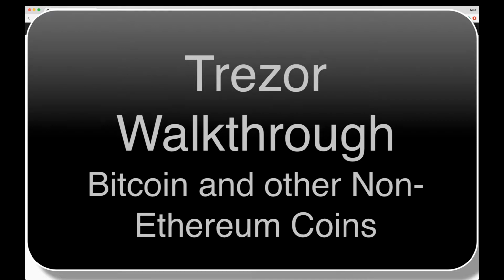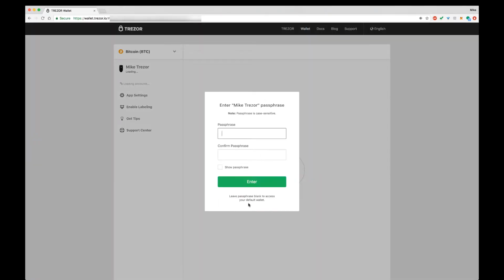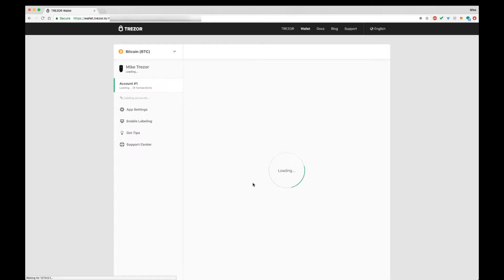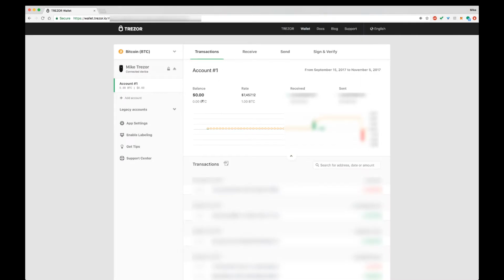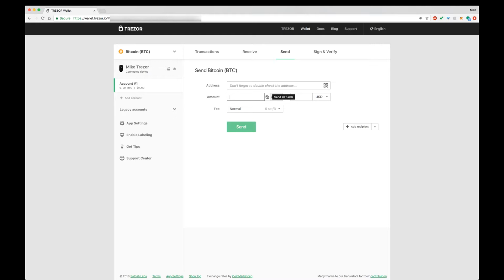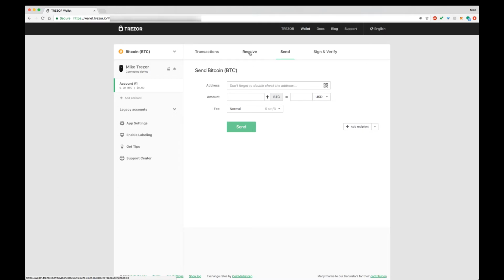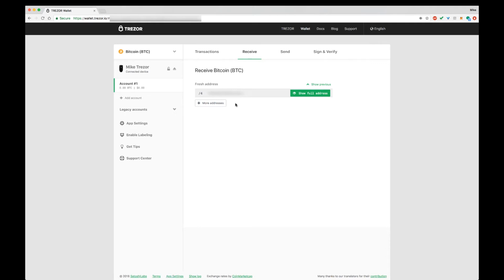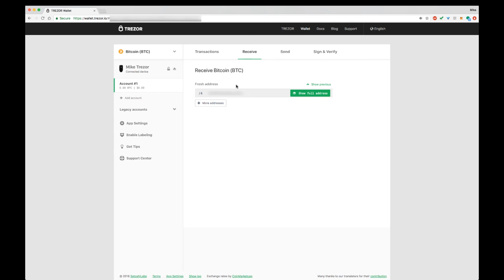Trezor Walkthrough for Bitcoin and Other Non-Ethereum Coins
In this video, I walk you through the basics of how to use your Trezor wallet.

Tmeline
0:00 Overview
2:00 Send tab
2:21 Fee Selection
3:45 Receive tab

Be Secure...  Get a hardware wallet.
If you don't have a hardware wallet, I *highly* recommend the Trezor.
*Lots* of people love their Ledger Nano S. I have both and *greatly* prefer my Trezor.  Both are available at the reliable and awesome CryptoHwWallet.com, which is where I buy all my crypto wallets